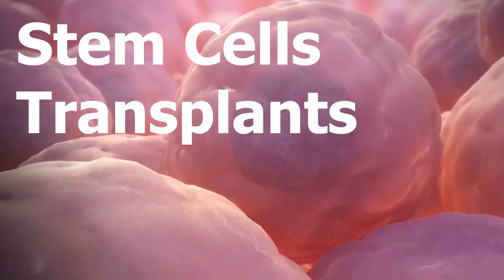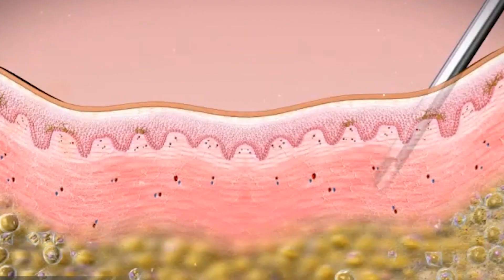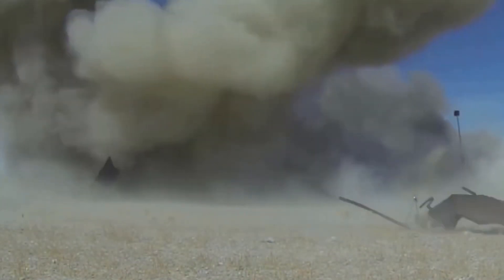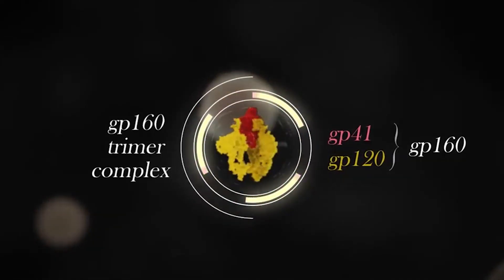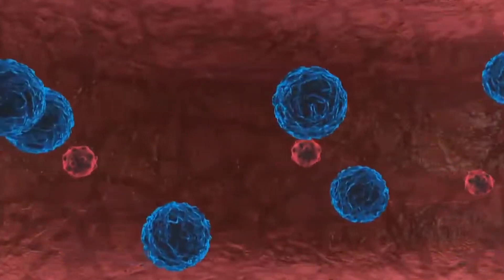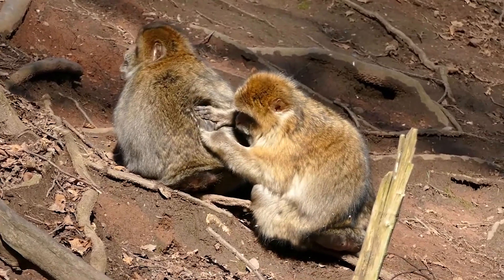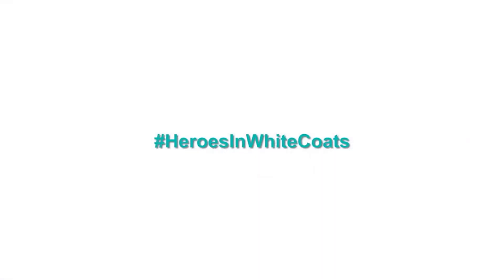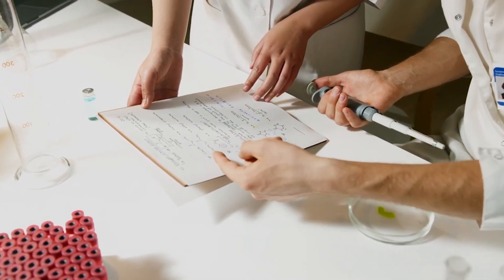How do Stem Cells Cure HIV?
In this episode, we delve into the groundbreaking research coming out of the Oregon Health & Science University that showcases the monumental strides being taken in the battle against HIV. With a focus on the dynamic role of stem cells, we unravel how they are becoming a powerful weapon in eradicating the virus. Join us as we explore the science behind this potential cure, simplifying the complex process to offer you a clear insight into this medical revolution. Discover how we're moving closer to a world where HIV can be a thing of the past.